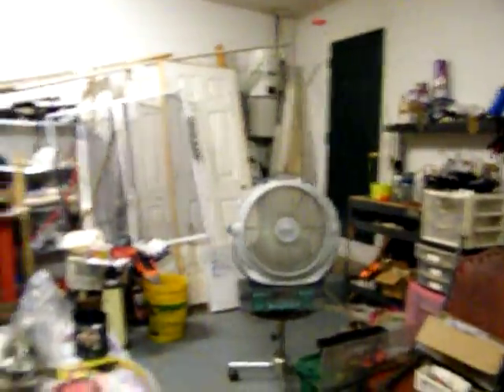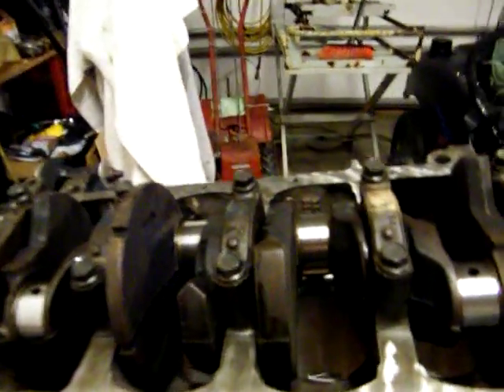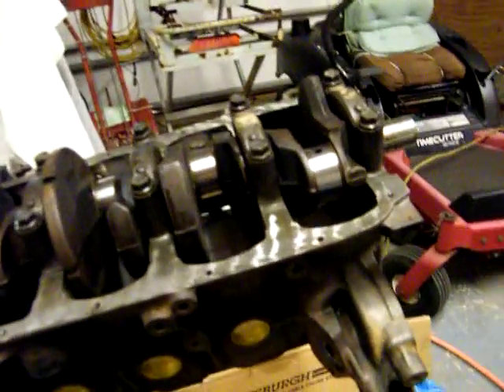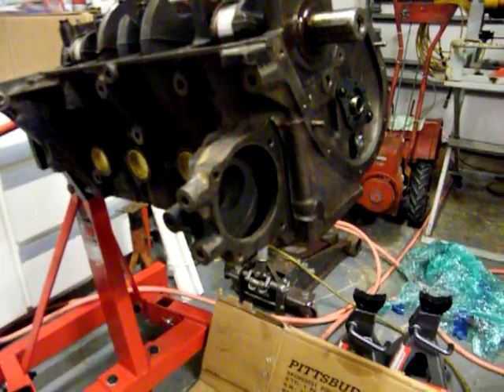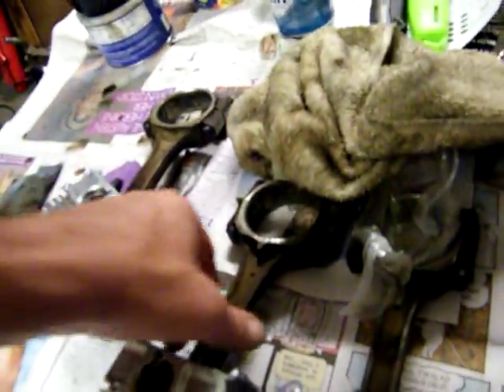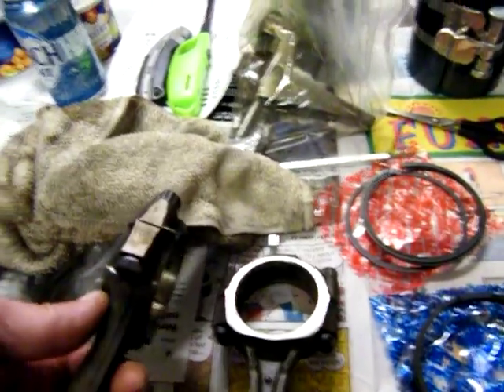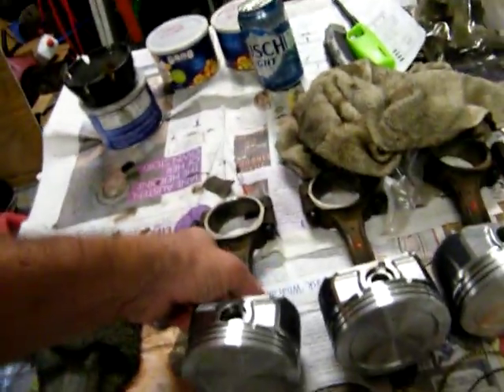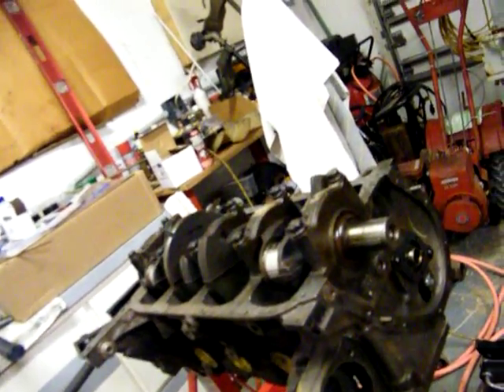DSCF0003 crank installed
its installed with just snugg fit till i find torq specs for an 03 s10 2.2L
4 am
lots of main cap cleaning and listening to Q Army
Peace